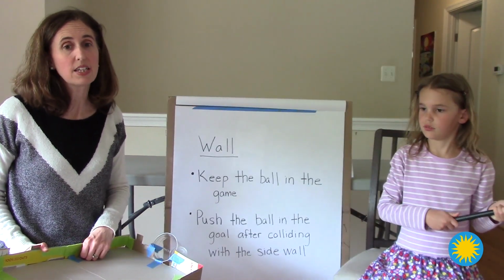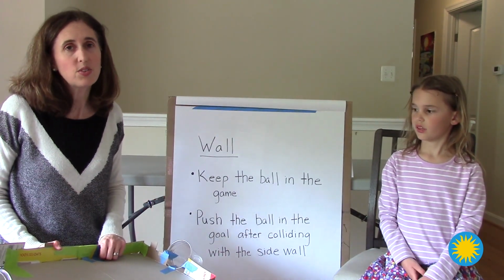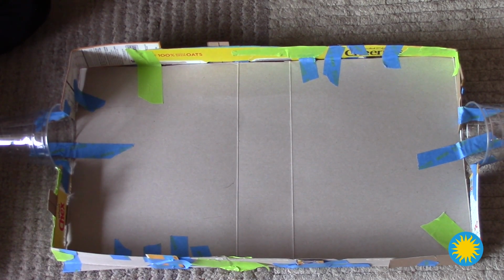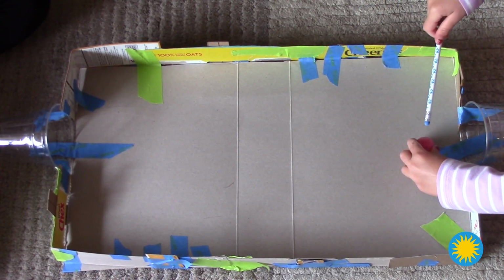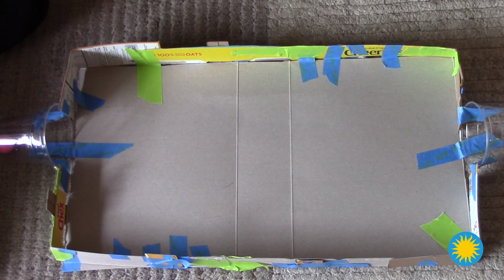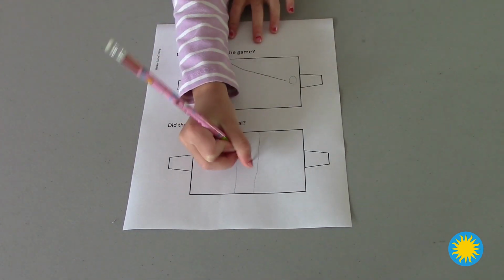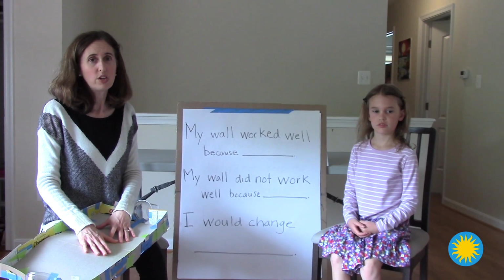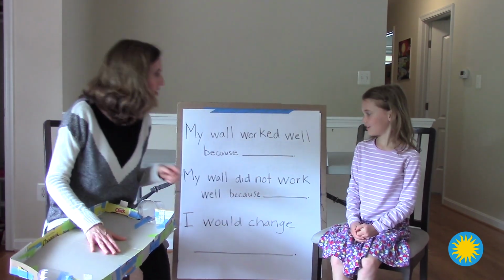Hockey Game Testing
Students test their hockey games and talk about the results.